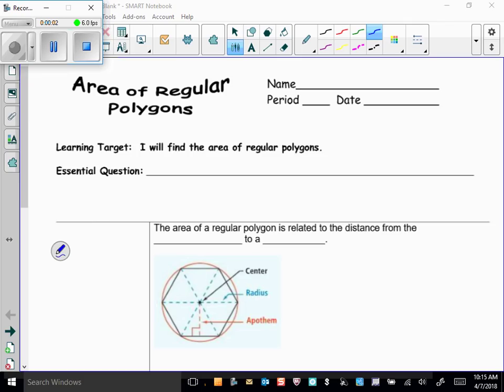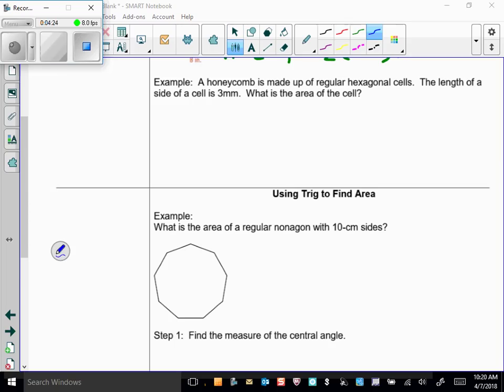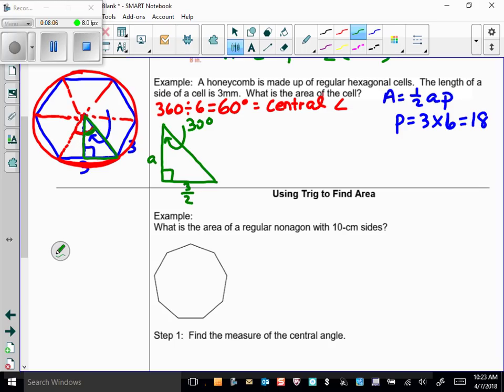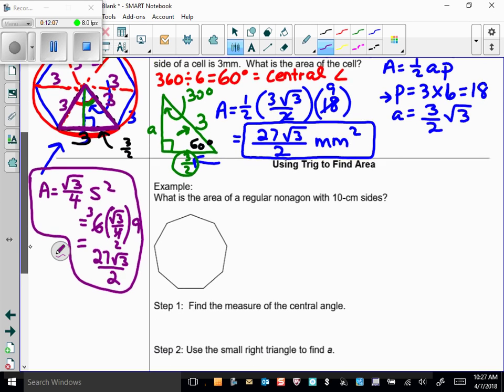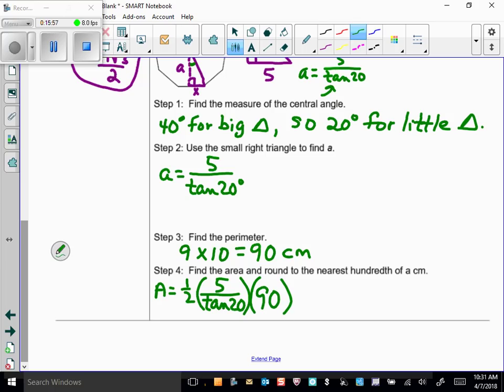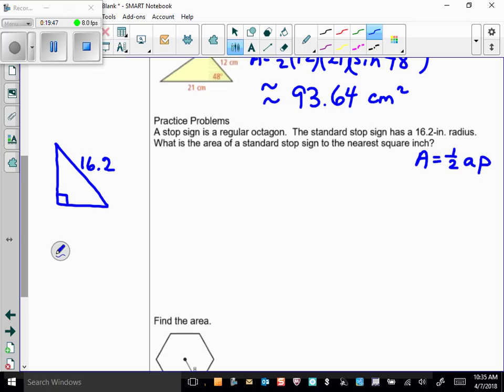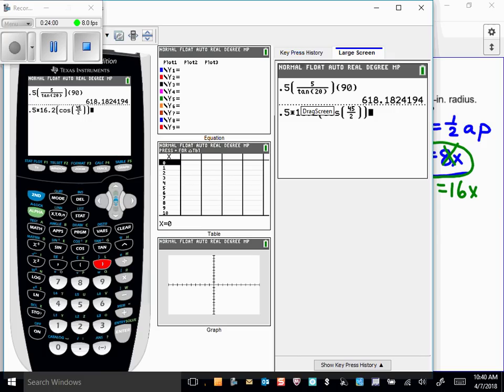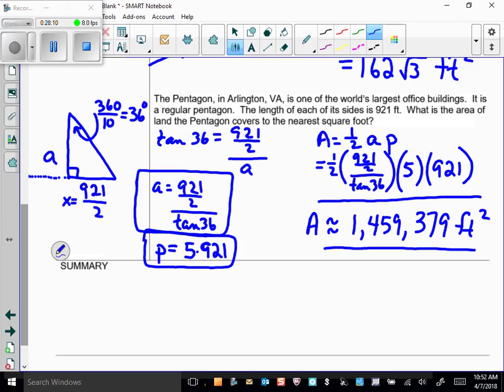Lesson 3 Area of Regular Polygons 2018